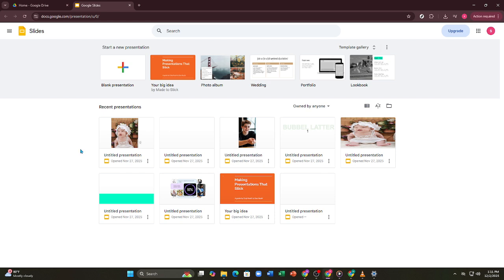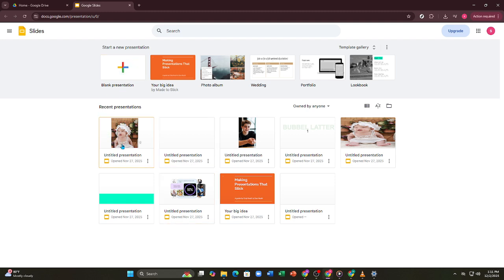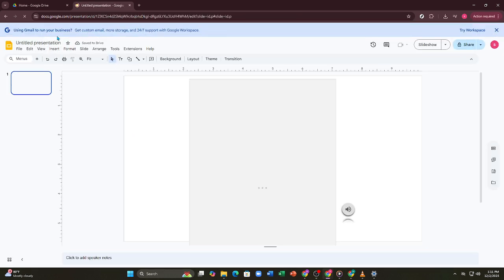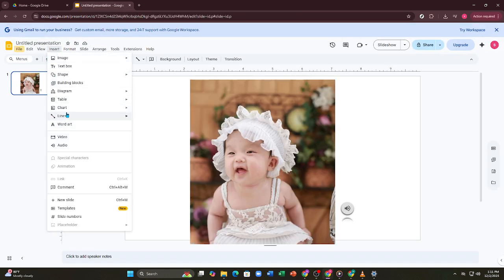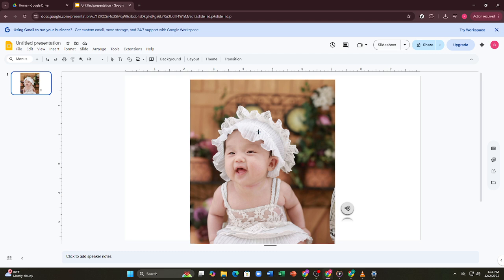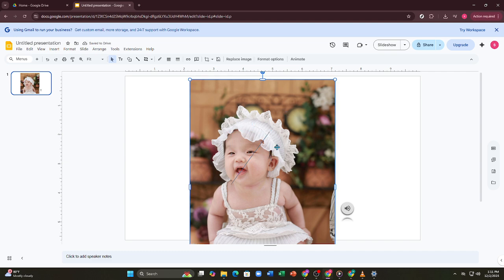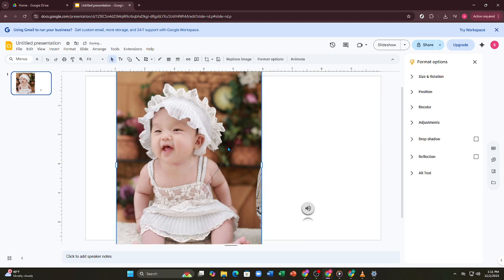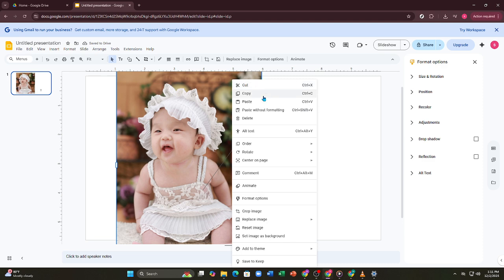How to Draw a Curve in Google Slides Full 2026 Guide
SEO-Optimized Description

Learn how to draw a curve in Google Slides with this Full 2026 Step-by-Step Guide.
This tutorial shows you how to use the Curve tool, Scribble tool, and Line options to create smooth curved shapes, custom paths, arrows, and design elements in your presentation.
You’ll also learn how to adjust curve points, change colors, edit thickness, add shadows, and style your curves for a clean and professional look.
Perfect for students, teachers, designers, and anyone who wants to enhance their Google Slides presentations in 2026.